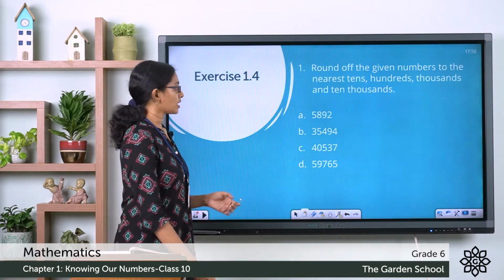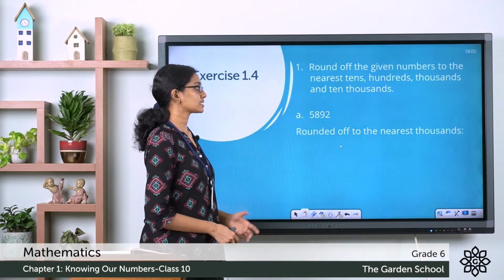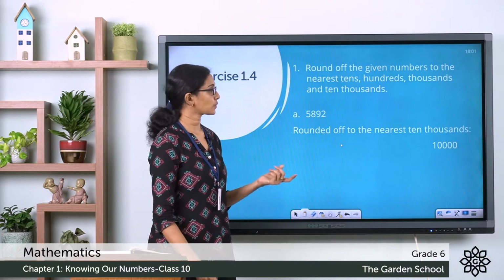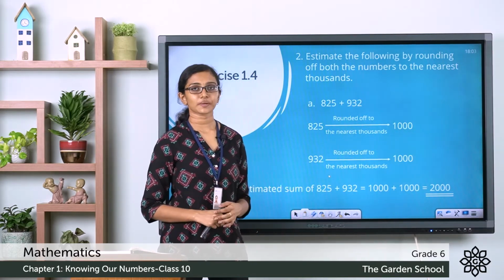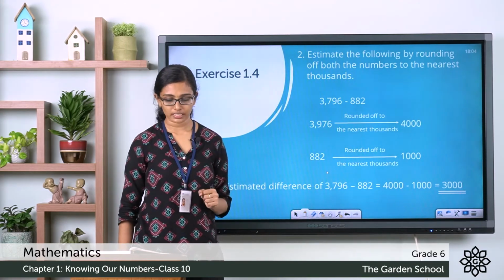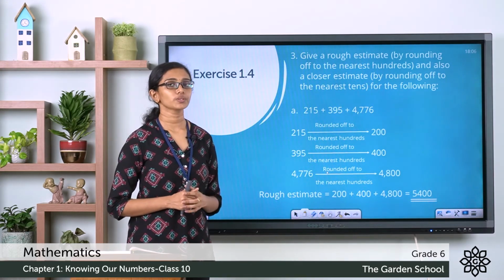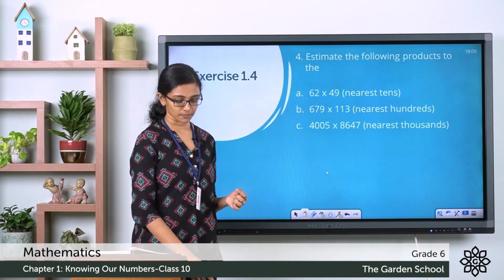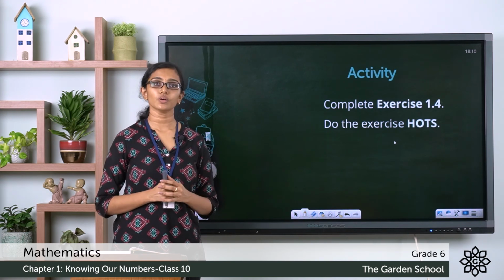Grade 6 Mathematics Chapter 1 Class 10 Exercise 1.4